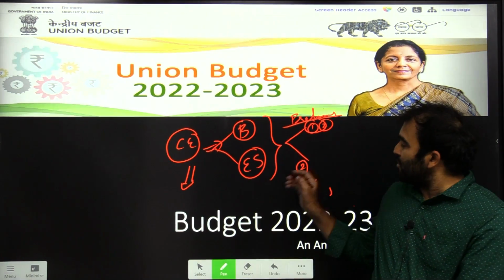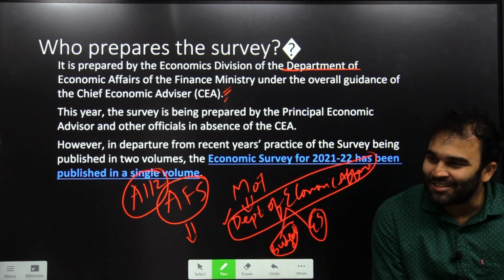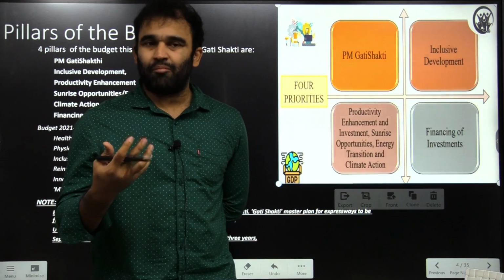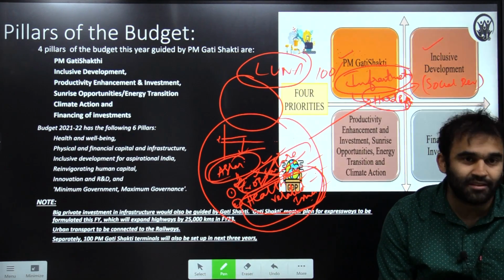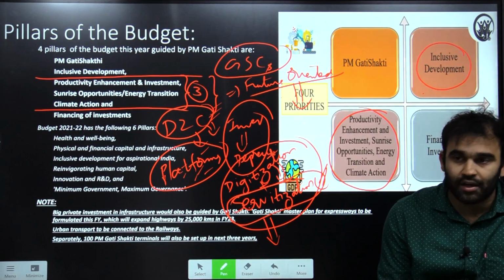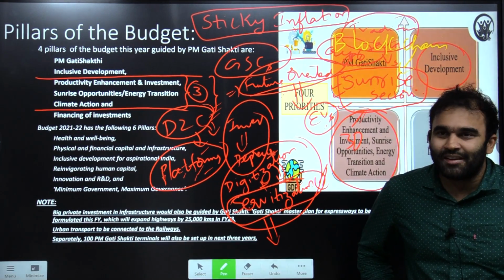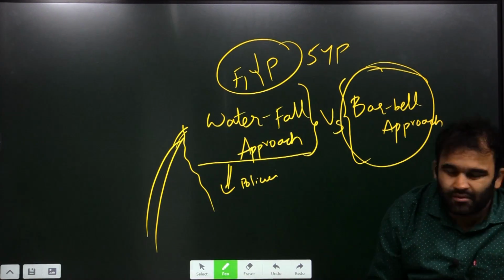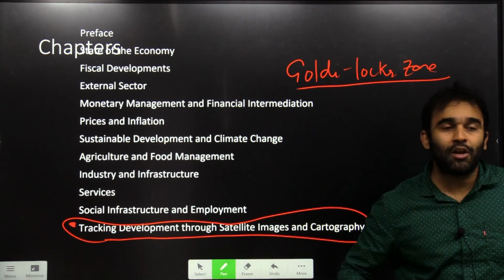Complete Budget 2022 discussion for prelims | UPSC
In this video Our Economy Faculty Sphuran Reddy sir had explained about budget 2022 which is useful for prelims 2022.

FOR FREE CURRENT AFFAIRS AND MATERIAL:
Telegram for Exclusive UPSC: